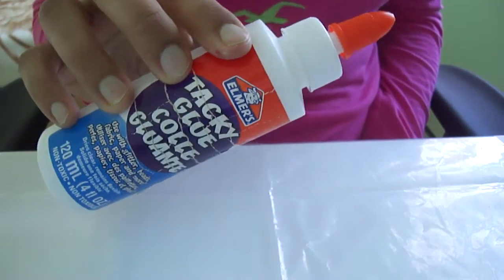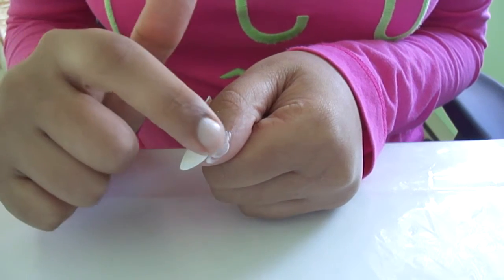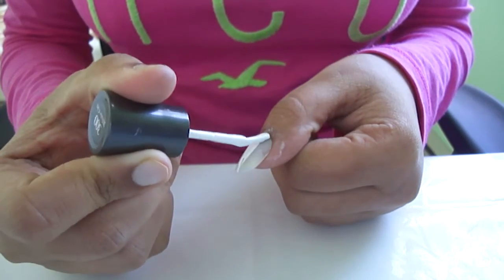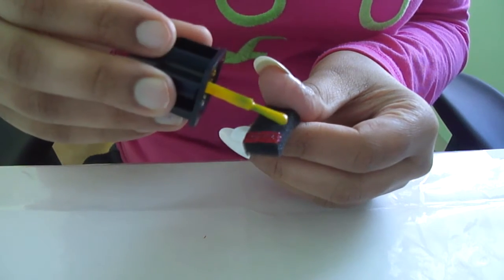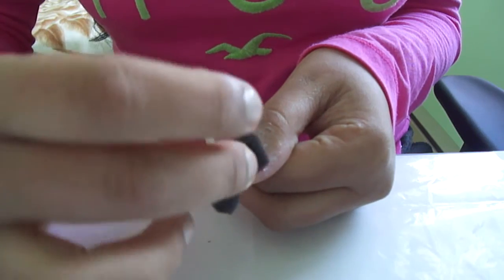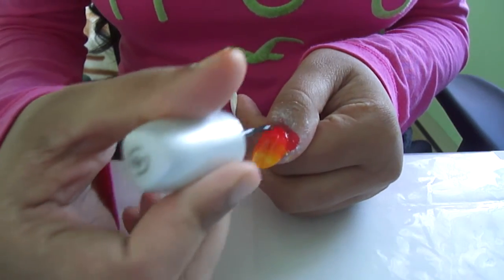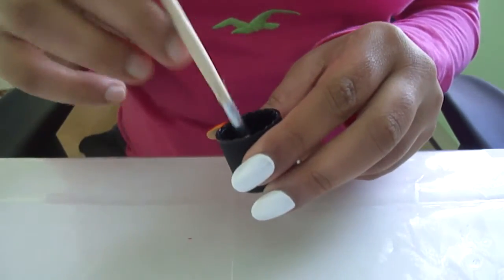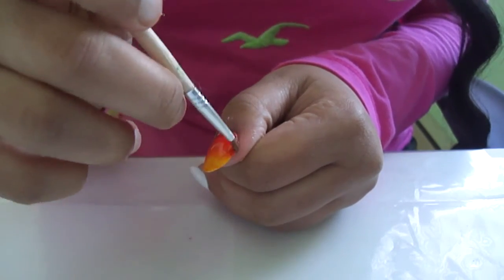HOW TO: PAINT YOUR NAILS PERFECTLY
HEYYYY loves so this is a tutorial for those of you who absolutely suck at painting your nails and don't want to spend 15$ for a tiny ass bottle of latex barrier because nobody wants to do that anyway. I hope this helps you :) Also I look extra dead in this video but that's just because of the lighting haha